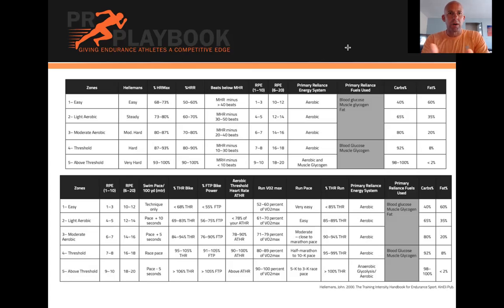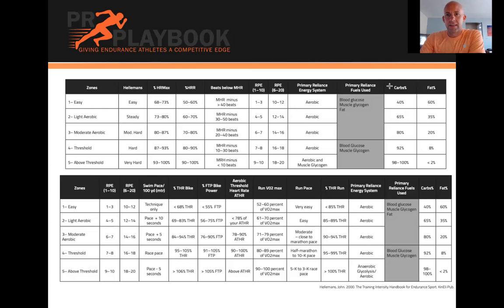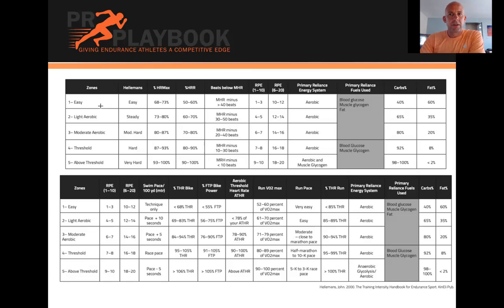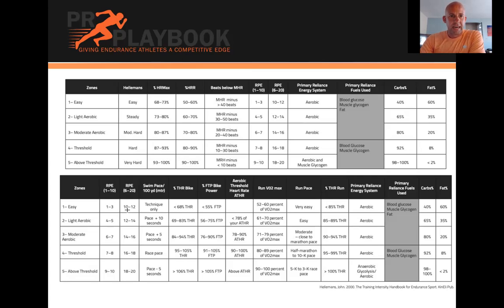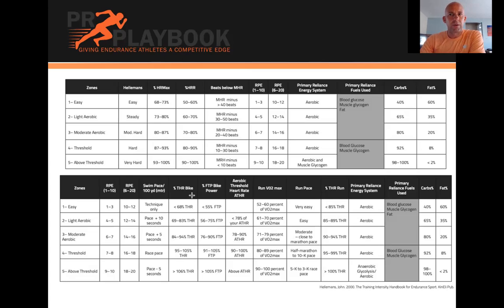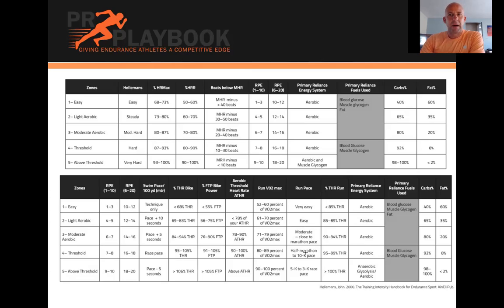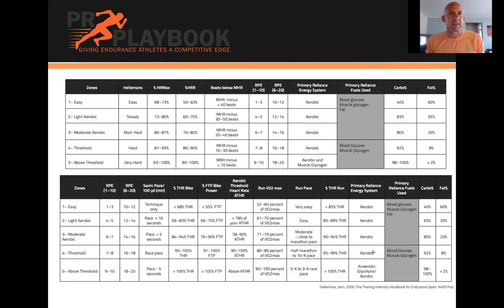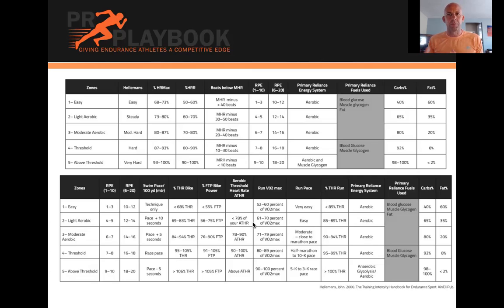Endurance Training Zones